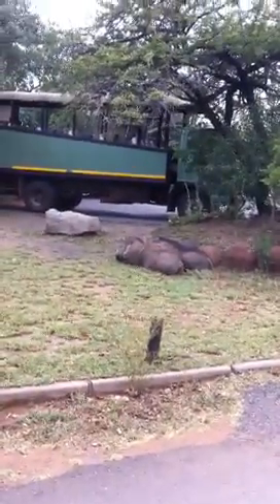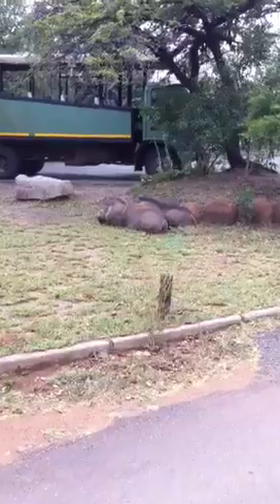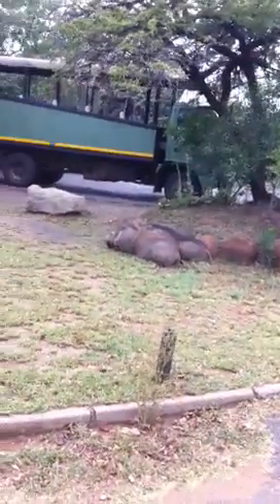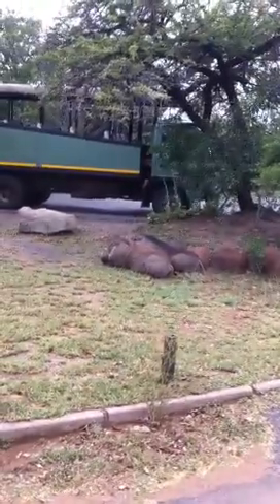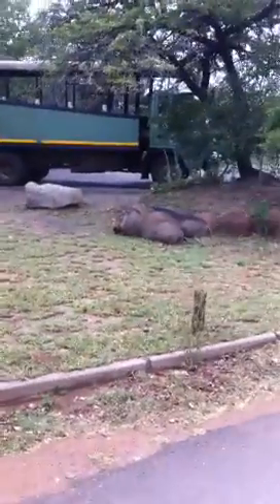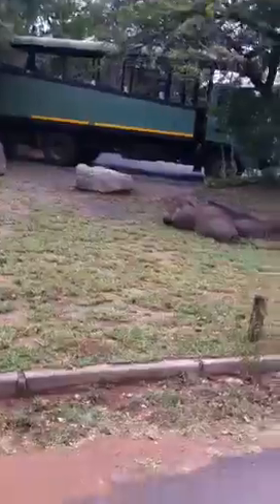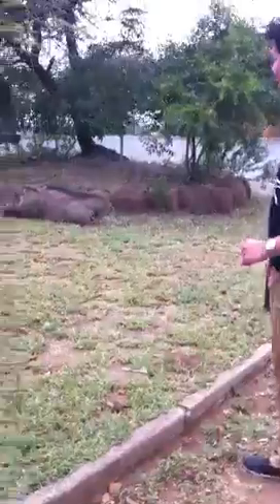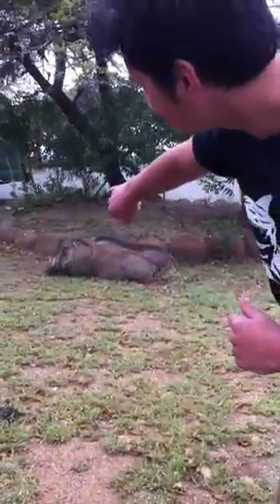Deadly 60: Lesser Grey Rhino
The rarest variety of rhino.